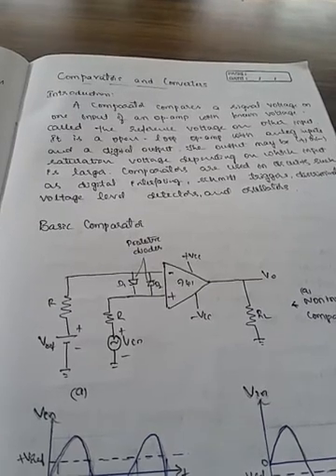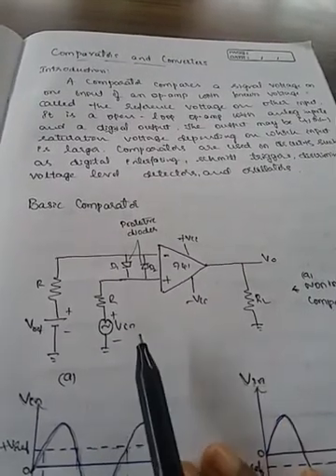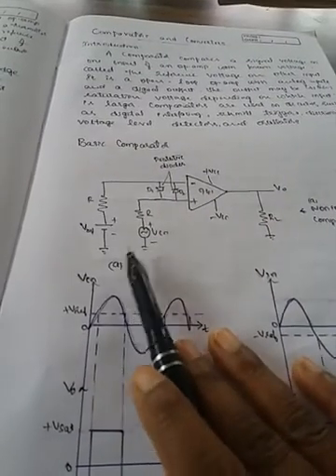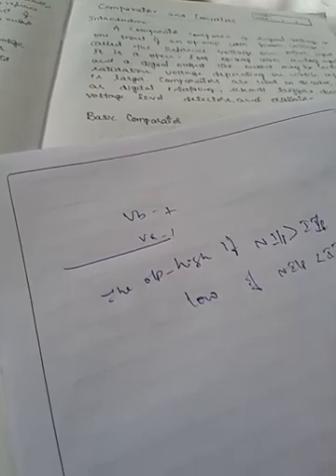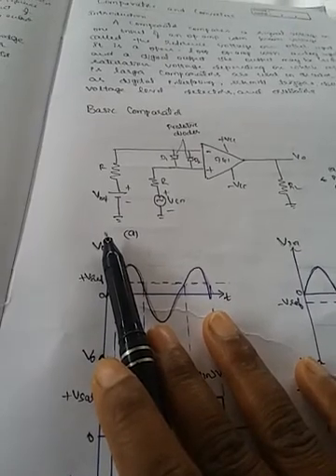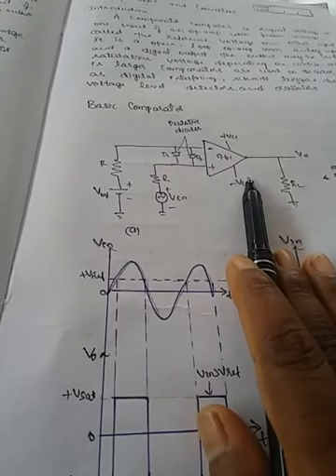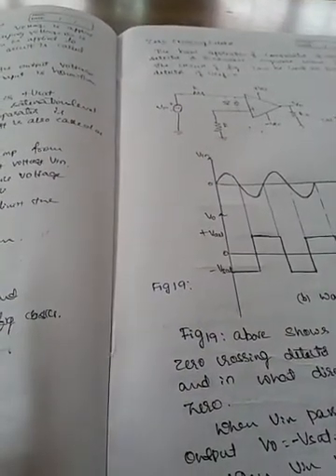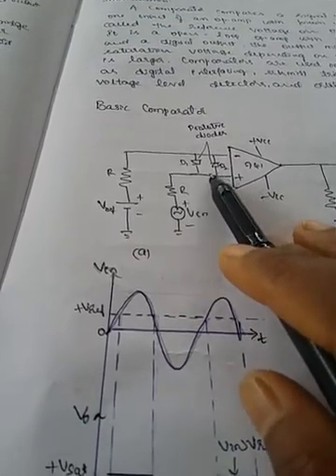Comparators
4sem AC module4